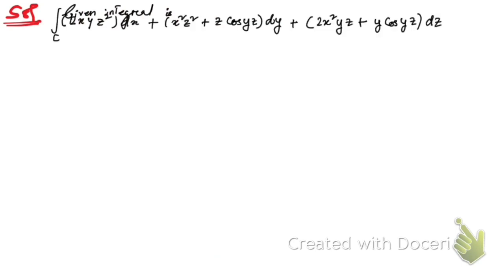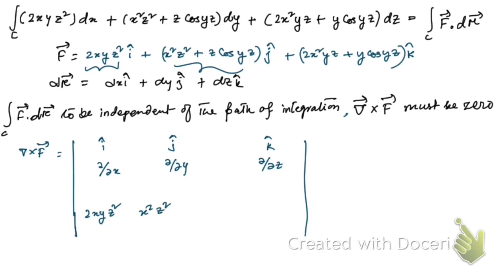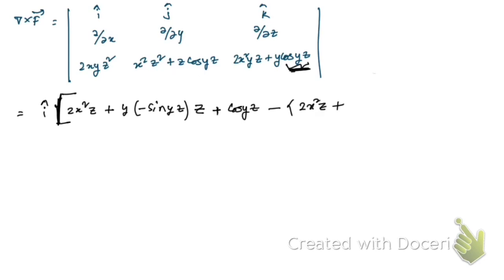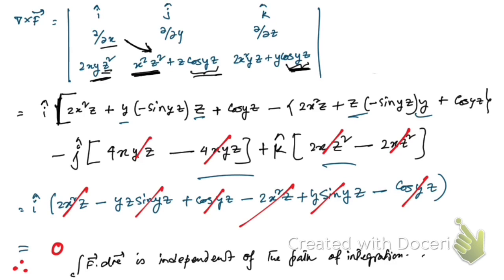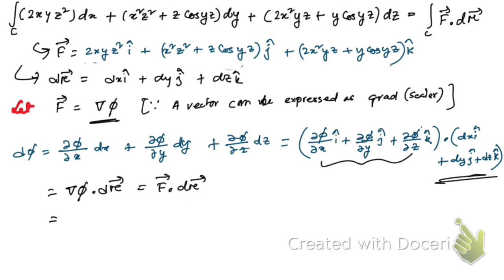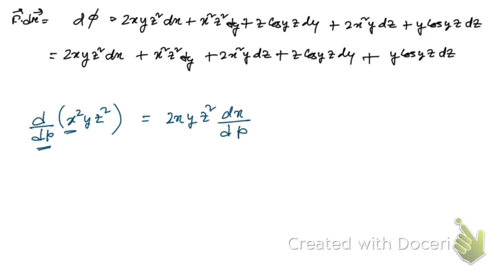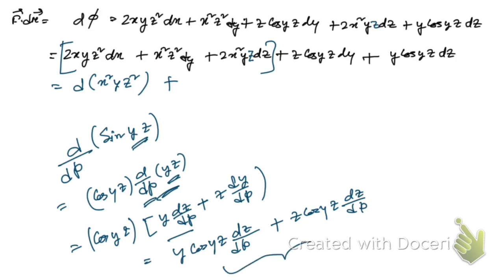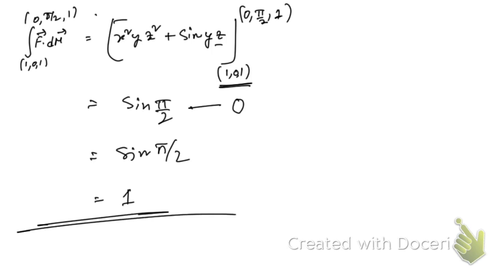Solved problems of vector calculus solved examples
Solved problems of vector calculus